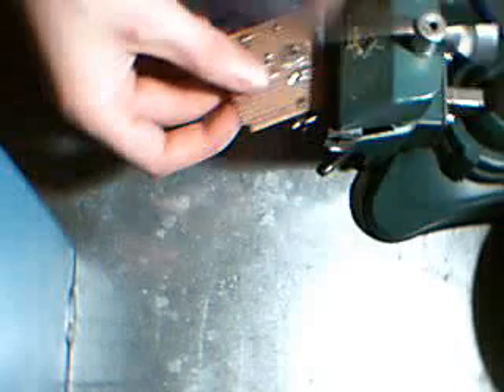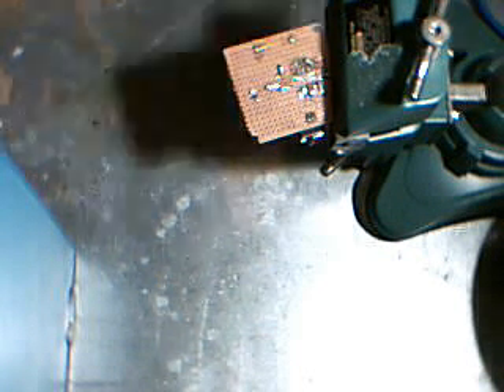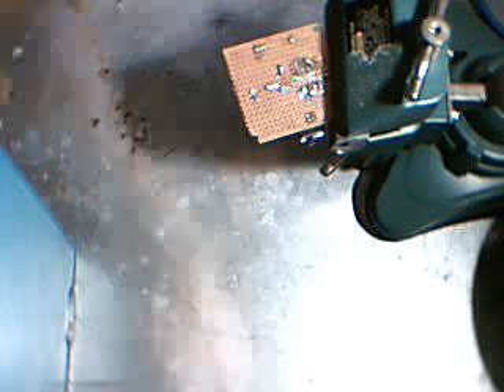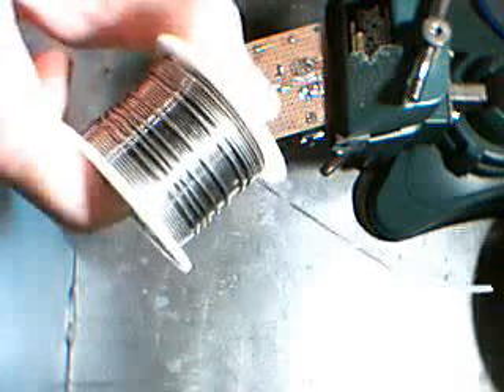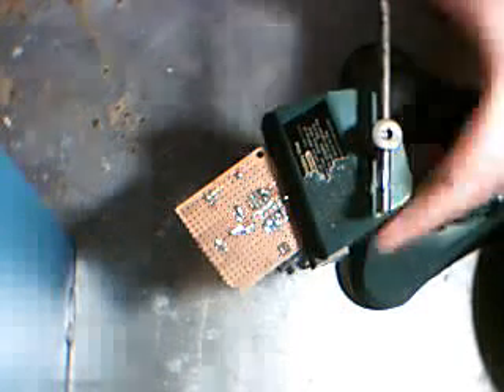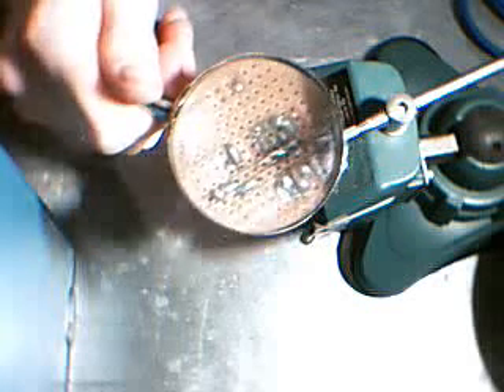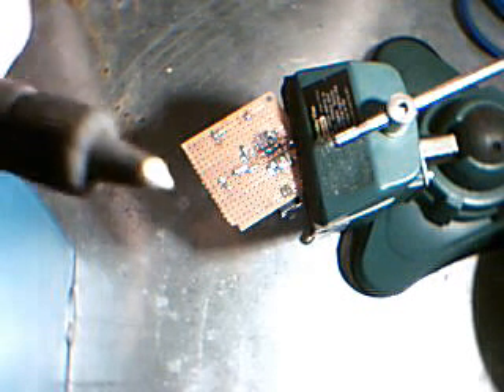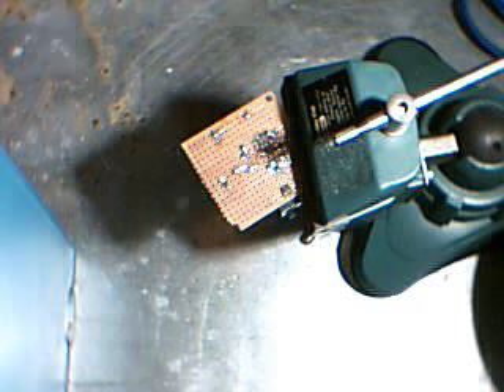how to solder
a video i made because i was bored and had my soldering iron handy